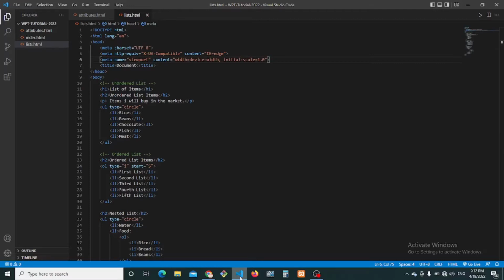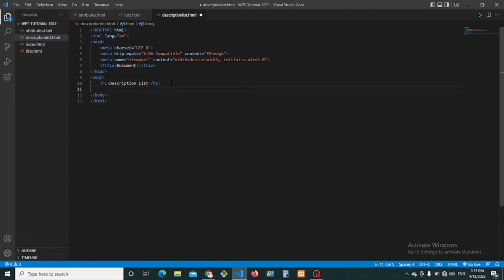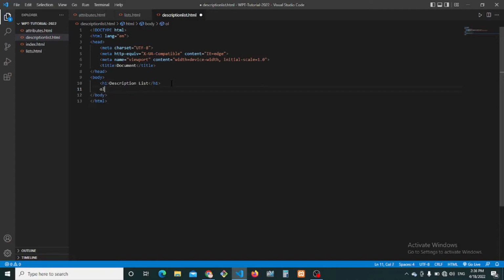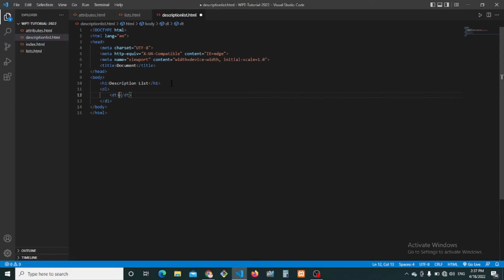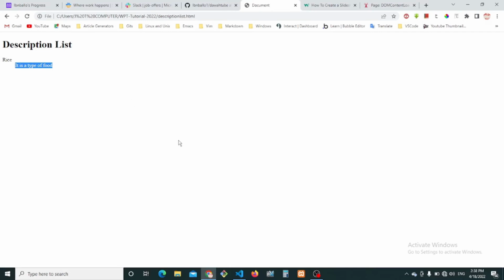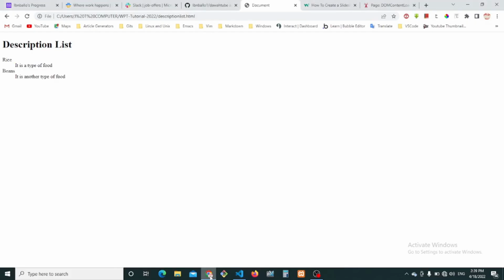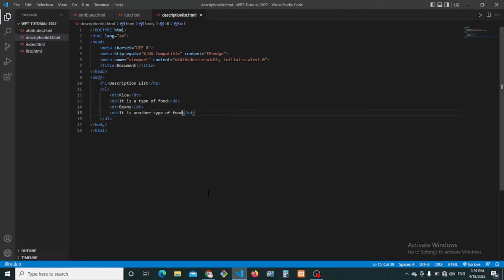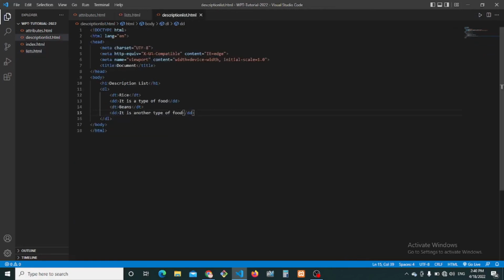List in HTML - P3 - Description List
List in HTML is the continuation of our full-stack web development course in Webtekhy.  It is the sixth class in this course.
In it, I talk about the definition of a list and its various types.
In this video, I discussed mainly the description list which is one of the types of the list we have.
I also showed how to easily use vscode.